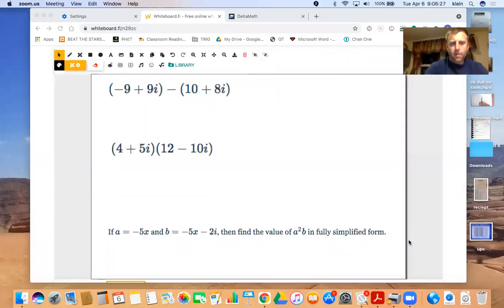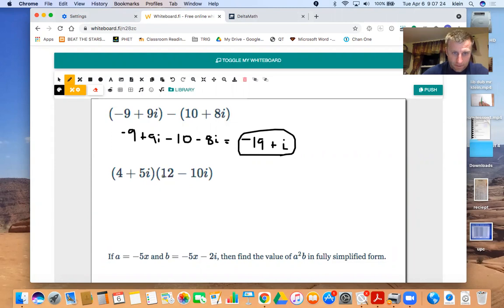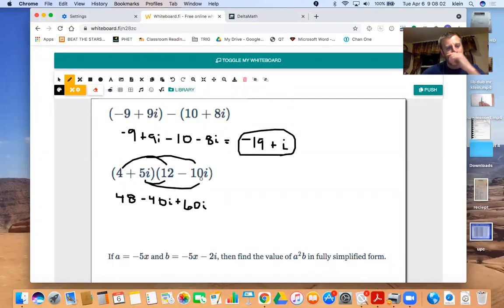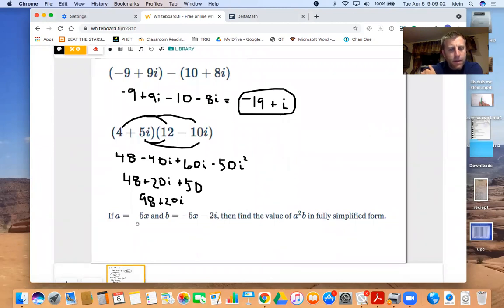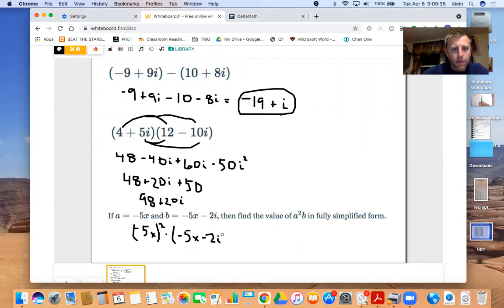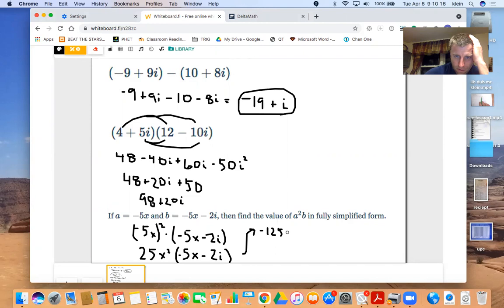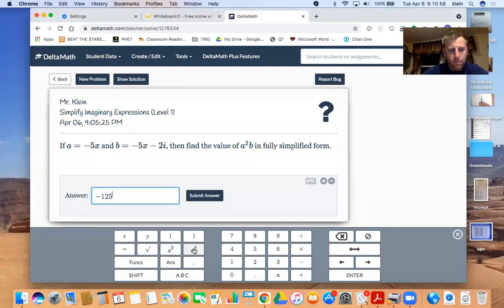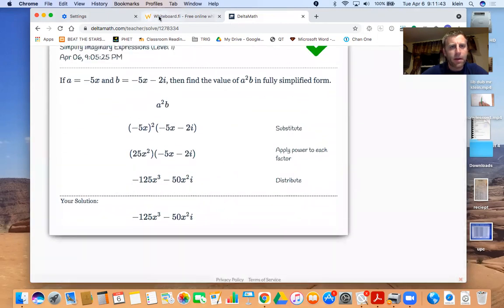help with delta math - imaginary numbers 2